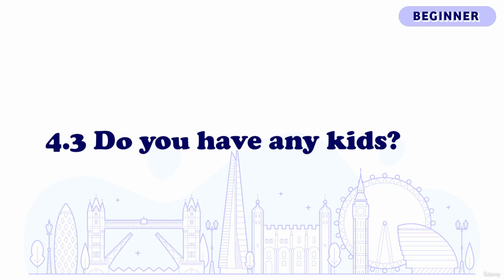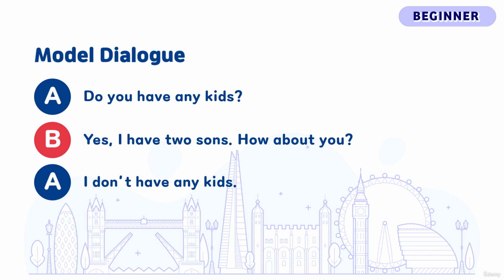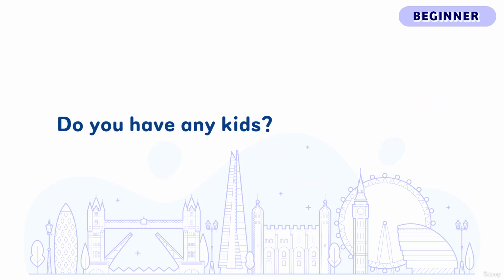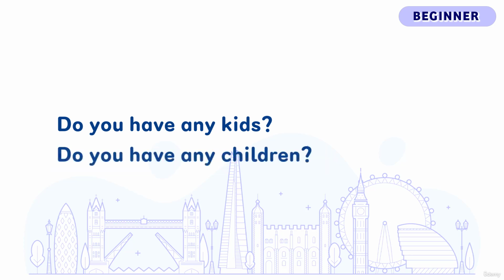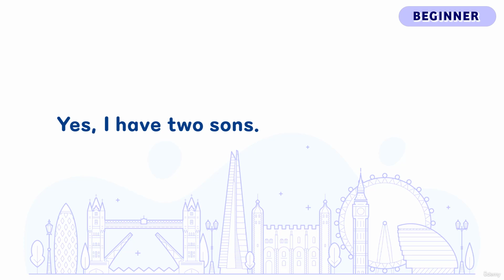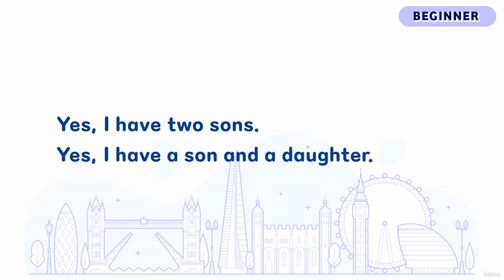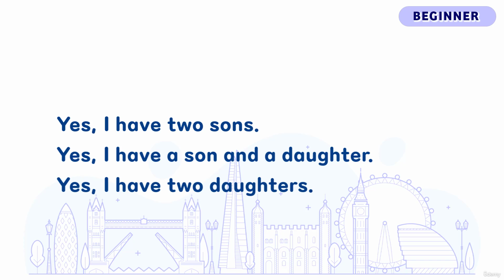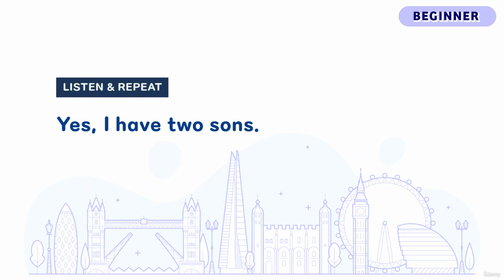005 4 3 Do you have any kids lesson